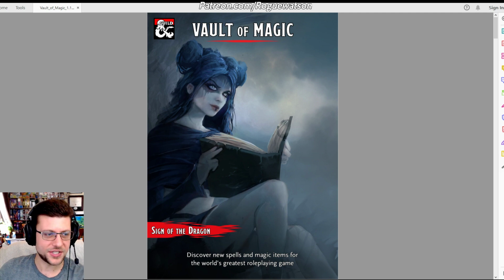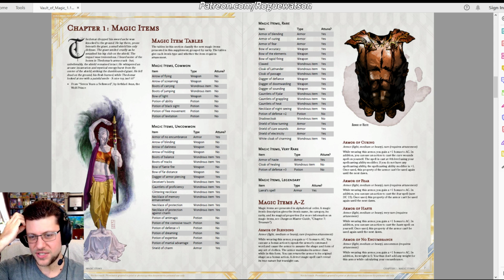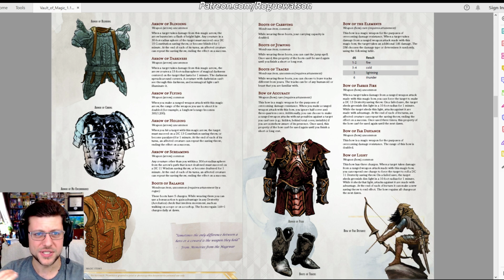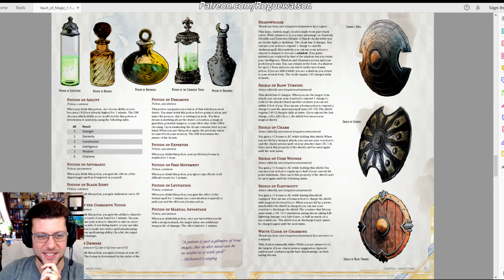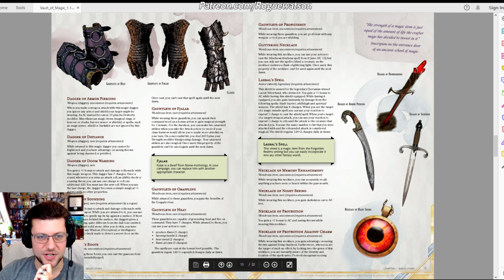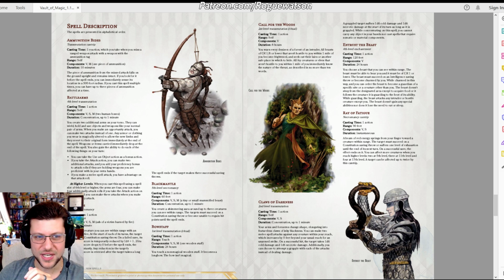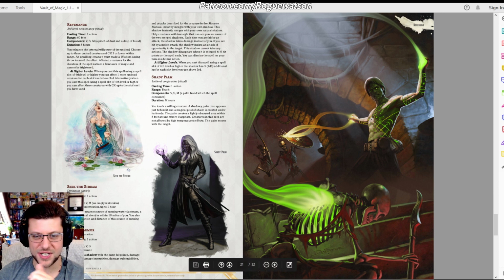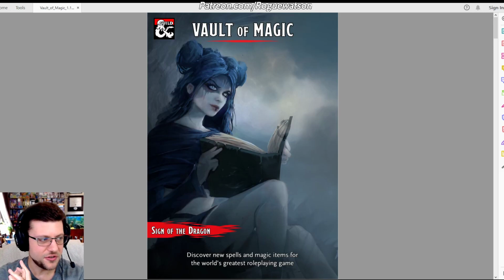DMs Guild Review - Vault of Magic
Review of the DMs Guild magic item and spell collection, "Vault of Magic" by Marco Bertini and Marco Fossati